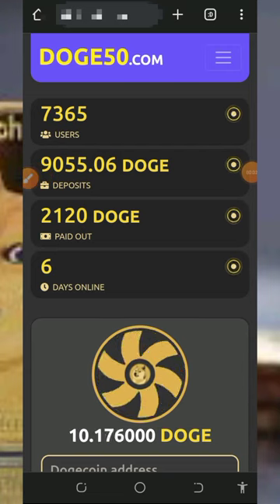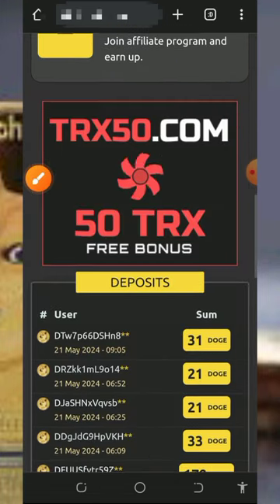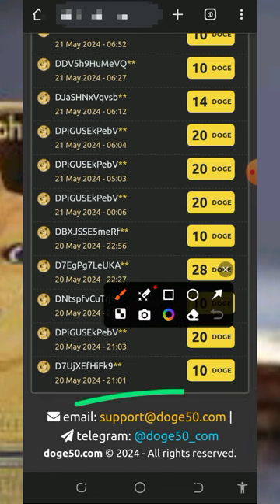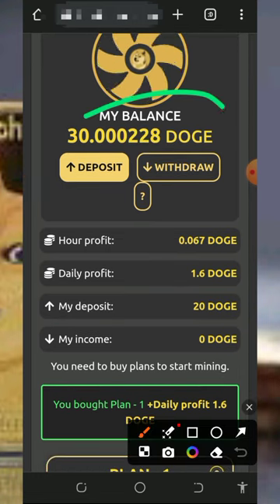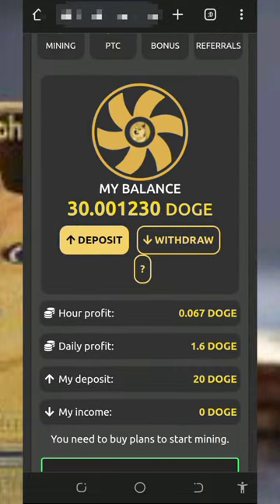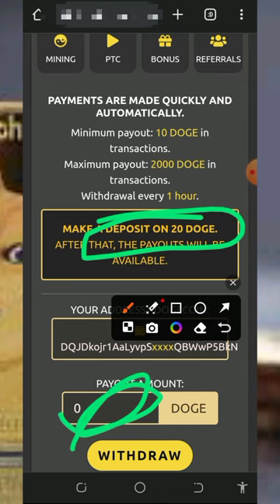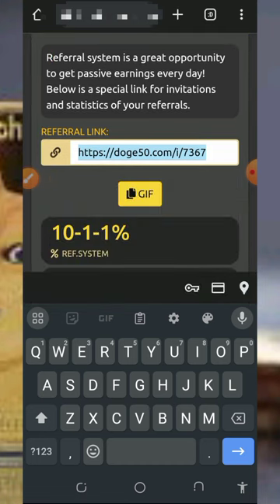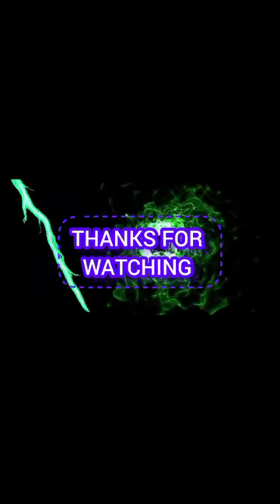From Zero to 5,631 DOGE in 10 Hours – No Investment Strategy!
From Zero to 5,631 DOGE in 10 Hours – No Investment Strategy! Start Mining free unlimited DOGECOIN today to your wallet!

research